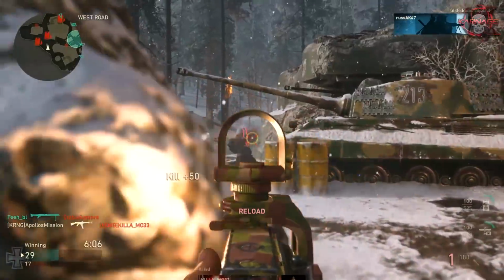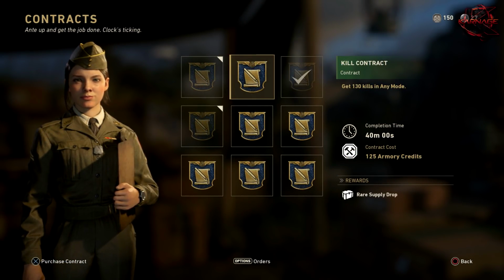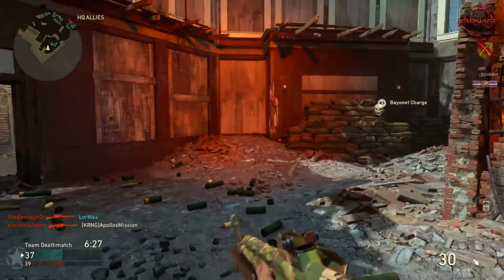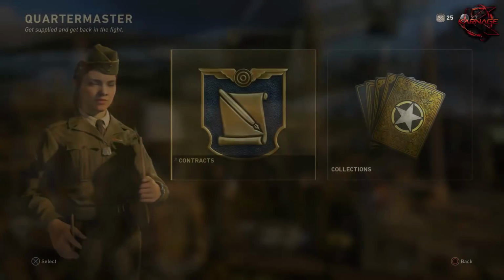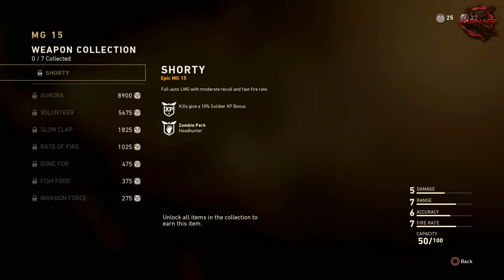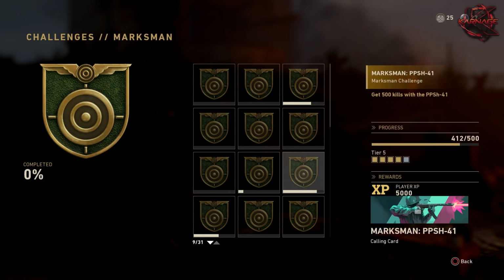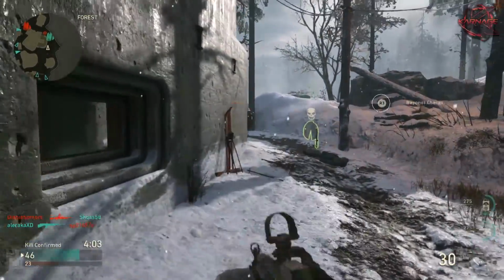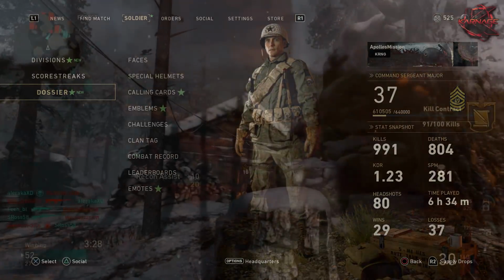7 BEST WAYS TO LEVEL UP FAST IN CALL OF DUTY WORLD WAR 2! (COD WW2 BEST WAYS TO LEVEL UP)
Let's SMASH 1,500 LIKES! Level Up FAST in Call of Duty WW2 to unlock weapons, camos, division bonuses and more! These are the best ways to level up fast in COD WW2!

We're SO excited about Call of Duty: WW2 and all it has to offer. We are greatful for the hardworking team at SHGames for crafting such a fine and detailed game. WW2's ranking system is complex and we offer some of the BEST TIPS to level up FAST in COD WW2. Go out there, soldiers...and let us know how you do!

GFuel is an incredible energy drink that increases focus, endurance and sharpens reactions!